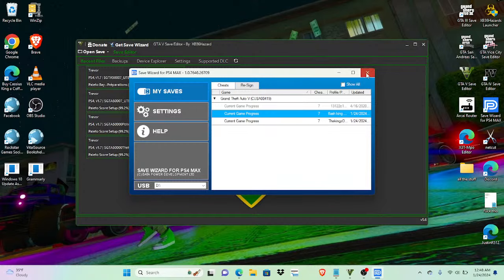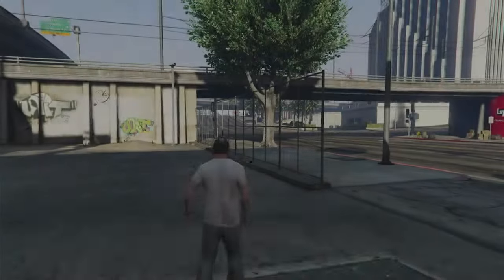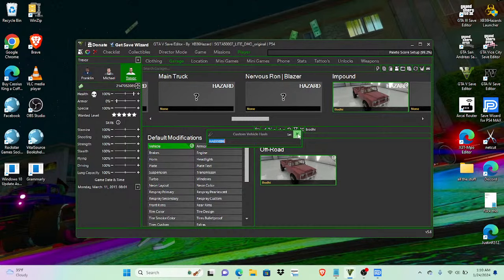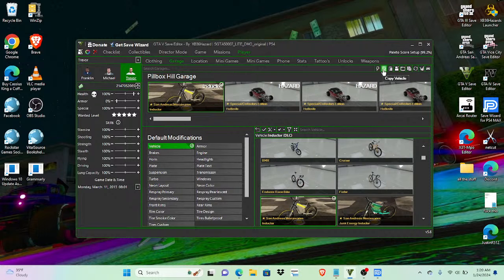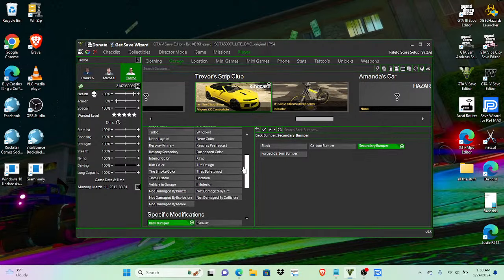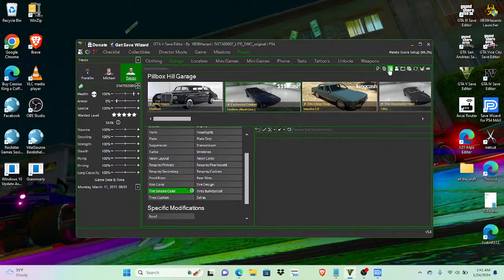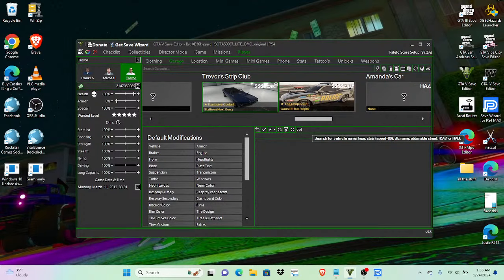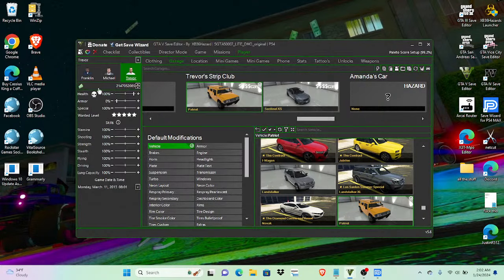How to use XB36Hazard Save Editor 5.6 To Set up & Build Clean cars on house vehicle slots. Gtav.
im king cash the king of flash welcome to another gtav online video.
today we use Xb36Hazards Gtav save editor 5.6 to build house vehicle slots.. in order to be in full control and make fully clean fully customized vehicles in gtav
 as always be safe and have a great day everybody.. peace.
00:00 the beginning.  03:10 setting up the save. 03:25 changing director mode drop location. 09:00 unlocking property. 15:30 pulling your save to create. 18:20 placing cars into the house slots. 26:00 extracting and replacing vehicle gtavv files to house slots. 30:15 copy and paste vehicles to house slots. 38:15 Re-rolling your save data. 38:50 Direct overwrites. 39:35 reset all modifications alert/merging mods. 49:00 slot overwrites vs merging results in game. 59:00 failed to load from broken merging technique. 1:05:30 Complete overwrites. fully resetting slots. 1:06:05 street vehicles and the quick modding tool. 1:16:30 review of methods used. loading final time. 1:17:35 verify activation creation from house slot modifications menu.    enjoy and hope you learn a little something here today. Special thanks to the man behind the scenes.. @XB36Hazard it was a great pleasure working with you sir. and bringing some light into the darkness for all to enjoy.!..  peace..